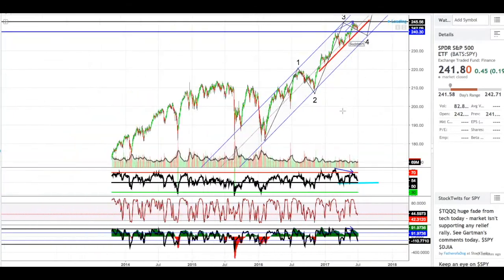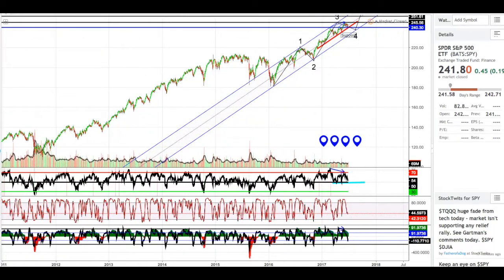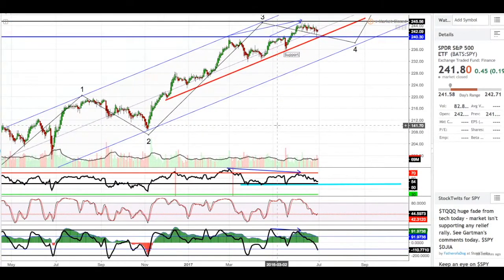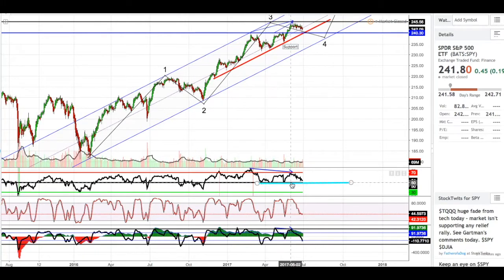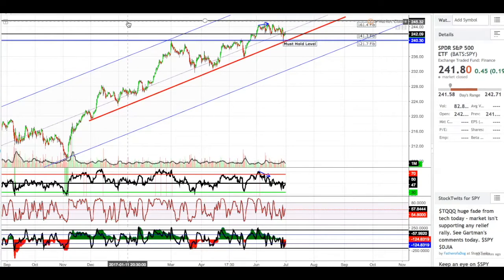July 2nd, Overall Market Detailed Technical Analysis Video; Nasdaq come on..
Technical analysis on today's price action for The market represented by ticker $SPY and actionable trading ideas for the next day. Trade at your own risk, do your due diligence.